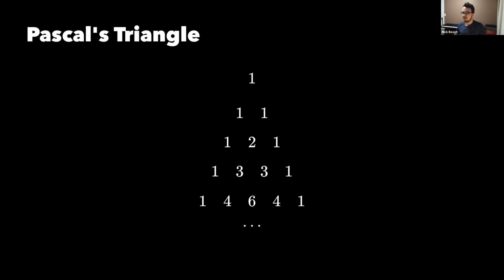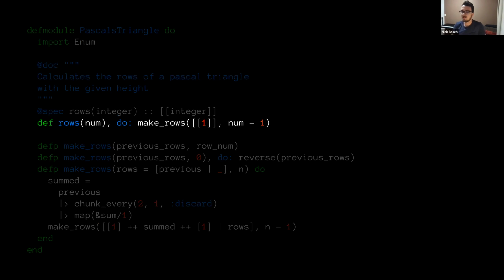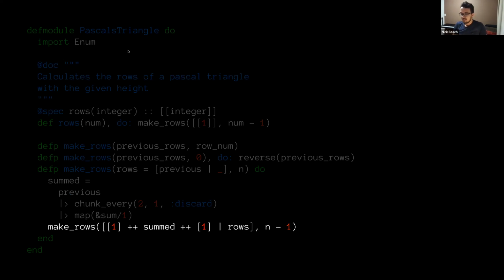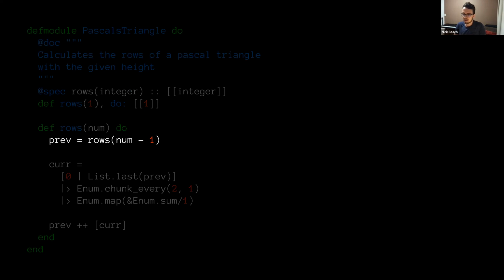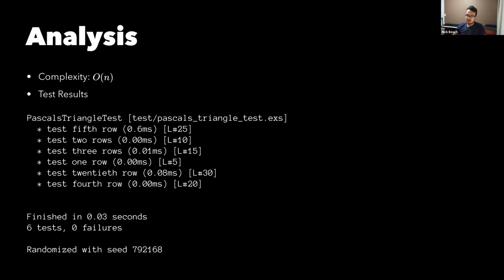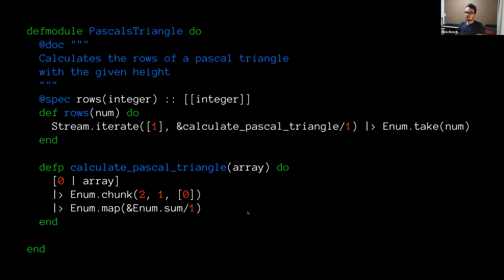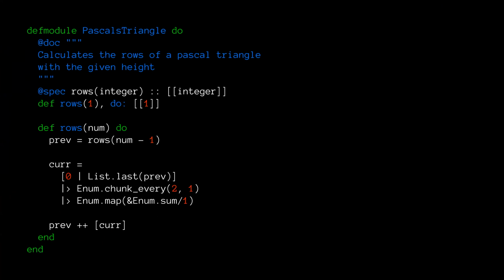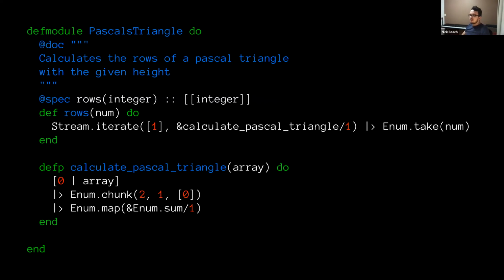Exercism: Pascal's Triangle - Nick Bosch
Nick will walk us through his solution to Exercism's Pascal's Triangle problem